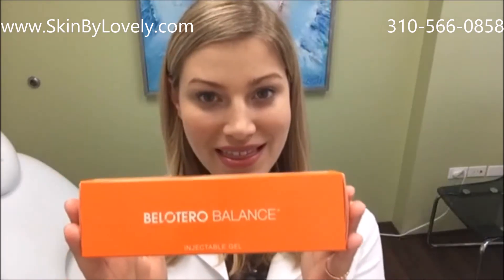Why is Belotero Different?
Clinical Administrator and Injection Specialist Marissa Abdo MS RN explains why hyaluronic acid dermal filler Belotero has a very unique place among the anti-aging tools available to you at Skin by Lovely